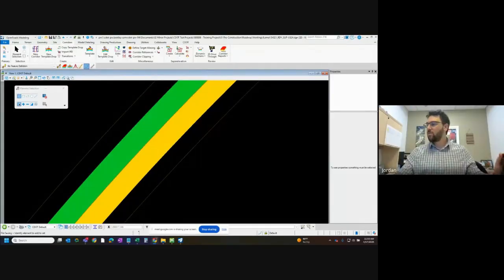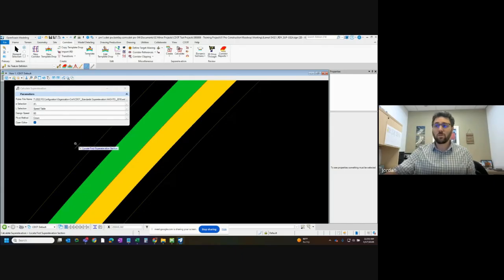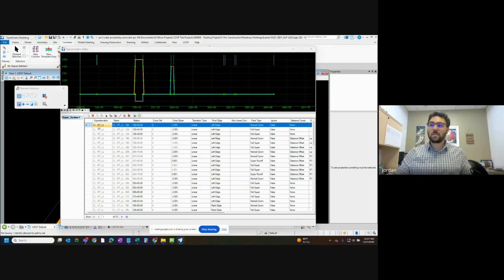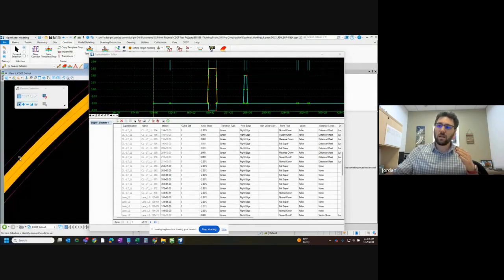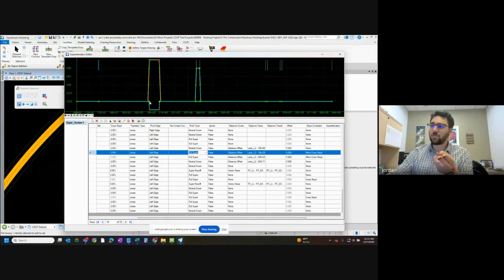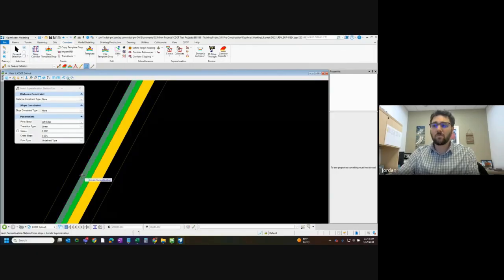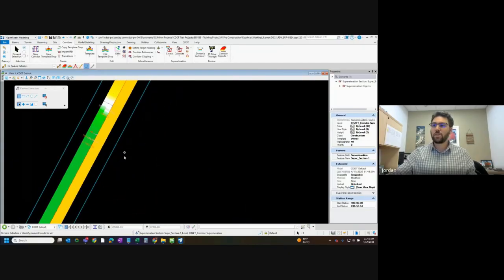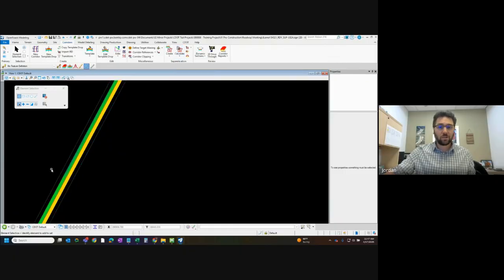30 - Geometry ,Superelevation Editing (ORD 2025 Training)